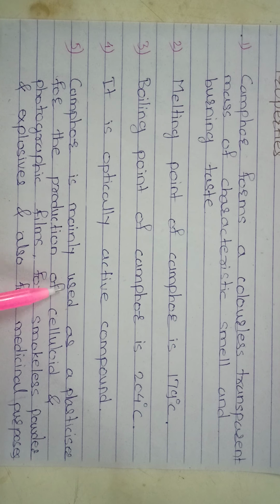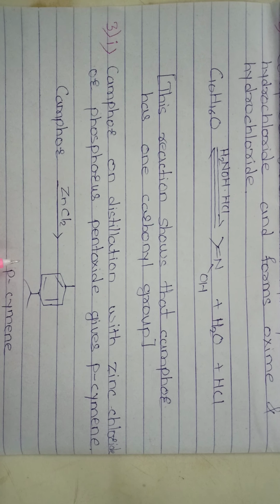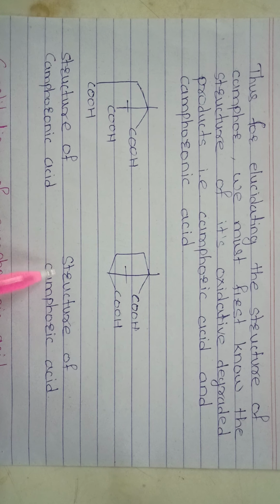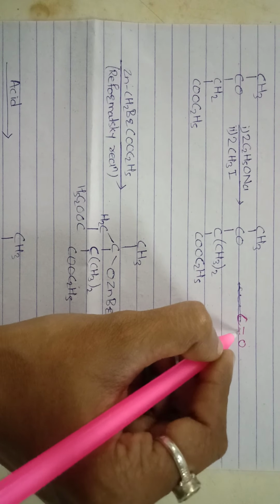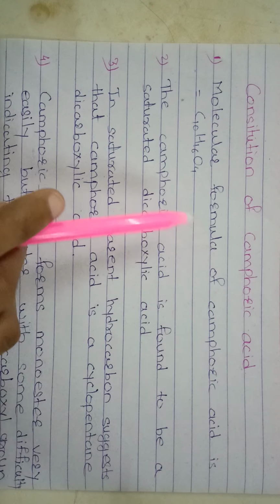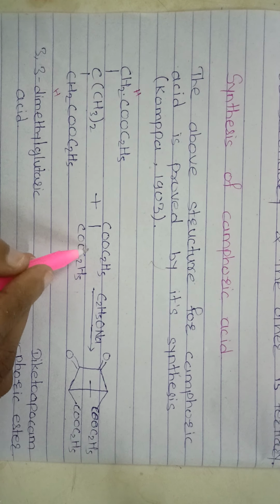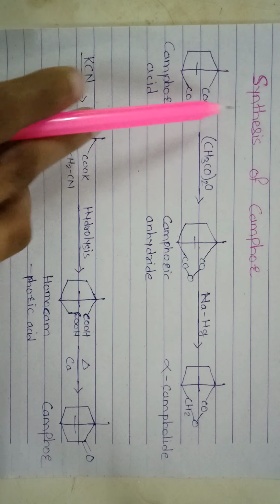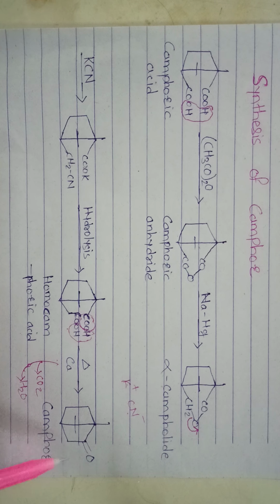Terpenoid # Camphor #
K.K.Kumbhare
P.G.Department of Chemistry
G.S.G.College Umarkhed